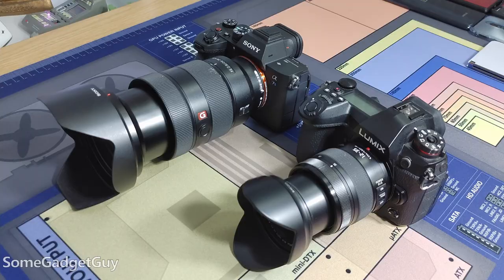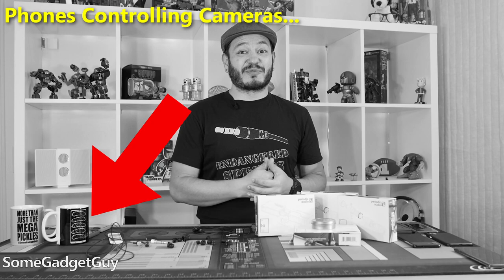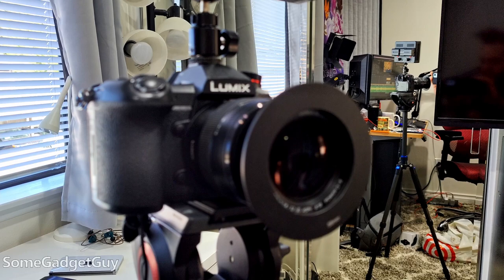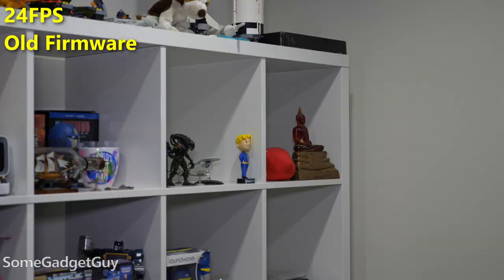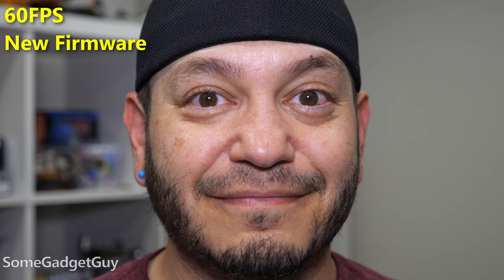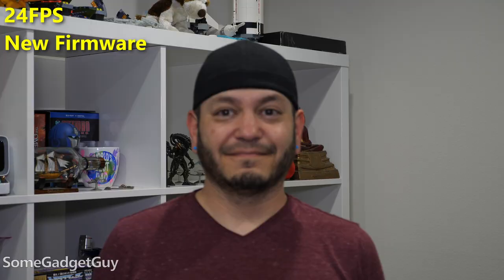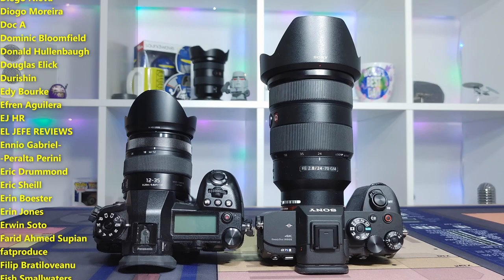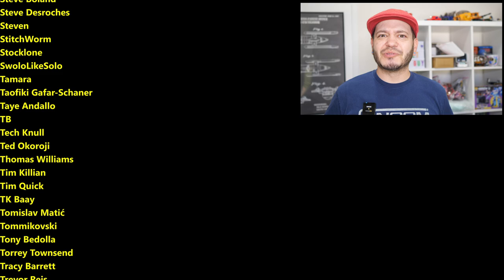Panasonic Lumix G9 Update: I GUESS I can keep it for a little longer...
Panasonic updated the Lumix G9! Their timing couldn't have been better! Addressing one of my main concerns using Lumix cameras, I SUPPOSE I could hold on to this camera for a little longer. Let's check out this new autofocus!